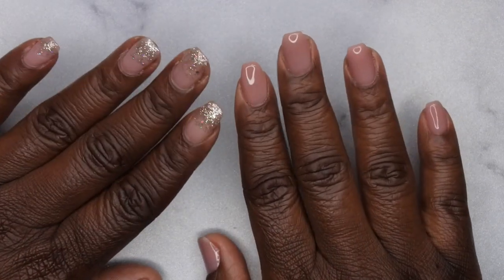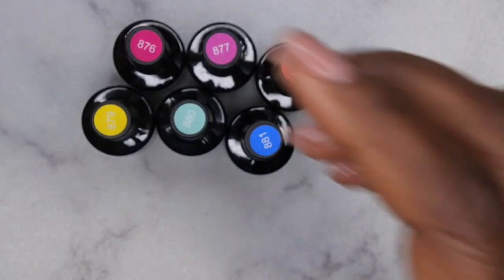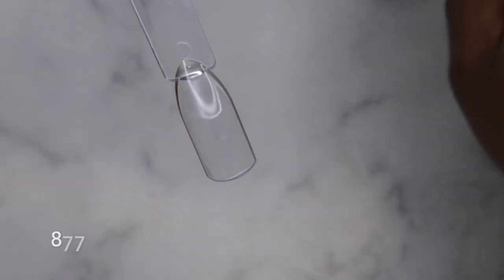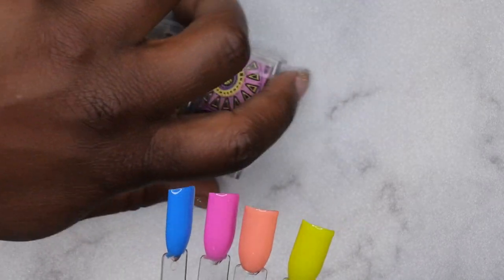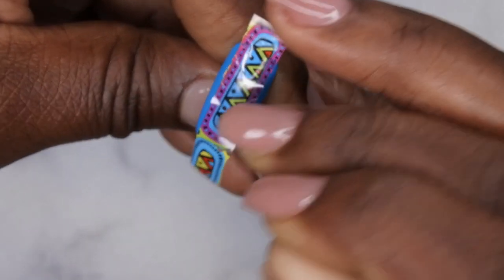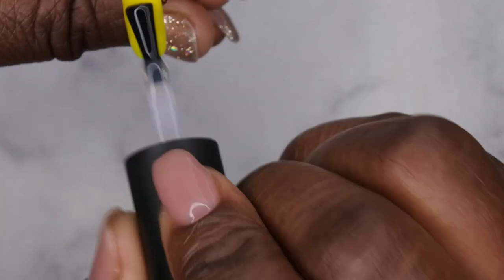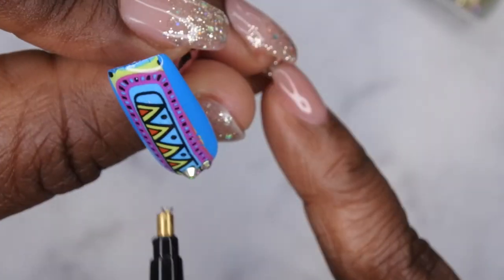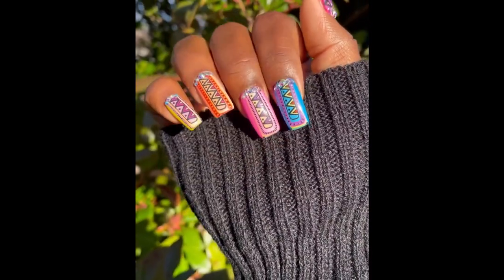Affordable Gel Polish from Amazon | Beetles Gel Polish Kit Review | Tribal Nails | Nail Supply Haul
Hello happy people. Today I'll be testing out some gel polishes from @beetlesgelpolish and @modelonesofficial  to make some colorful and tribal Black History Month Nails. Let me know what your favorite nail was in the comments!

Background Music from Seth Bruton

Beetles Gel Polish Kit (6PCS)
Modelones Base and Top Coat (15ML)
Beetles Foil Glue
Bling Box
Rhinestone Glue Beetles
Tribal Nail Art Foils
Square Tips

Unt Peel Off Base Coat